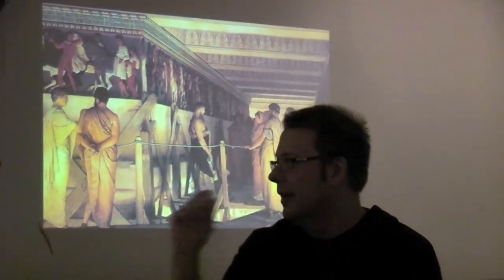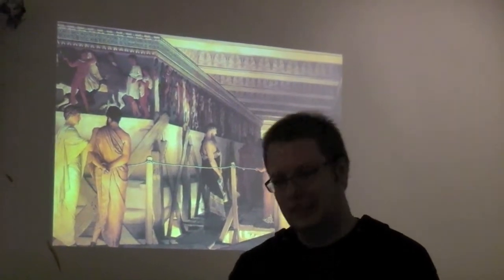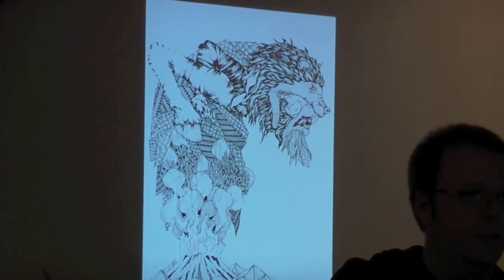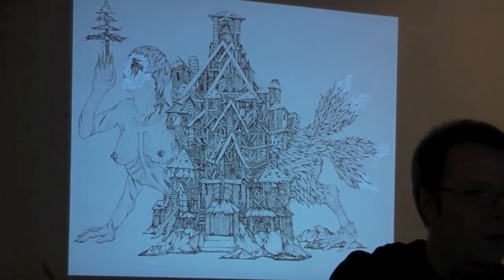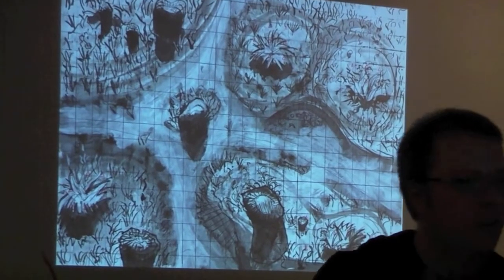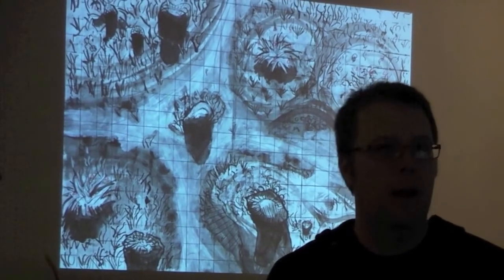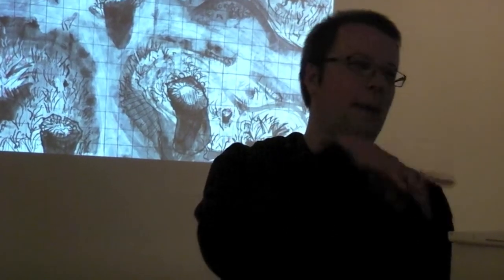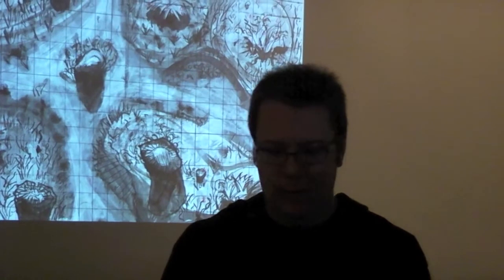Dungeons & Dragons in Contemporary Art Panel part 7